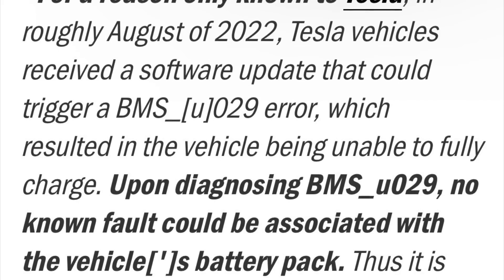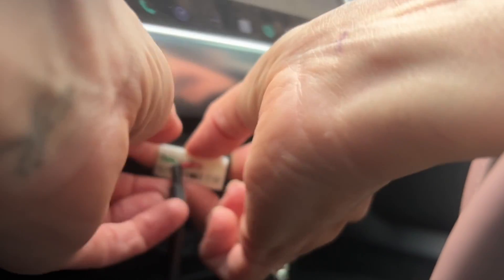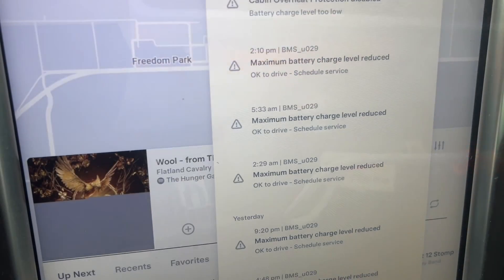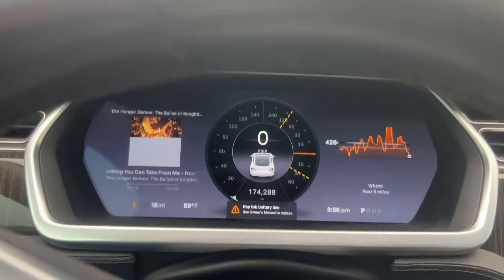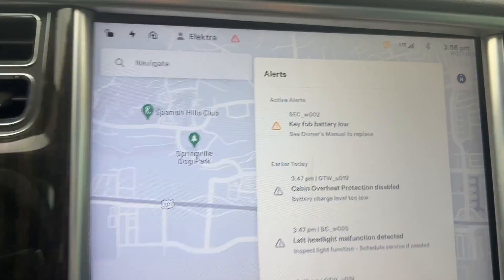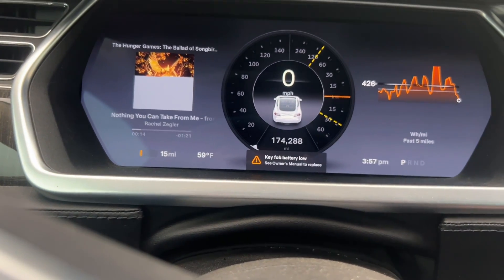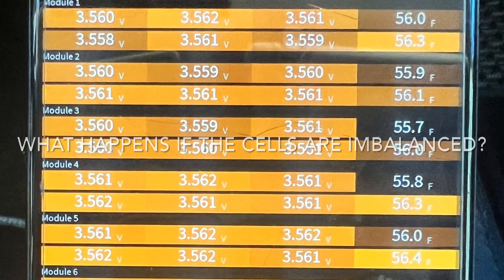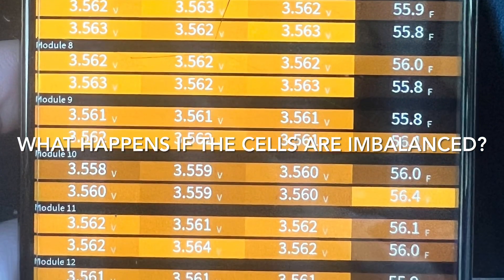REVIEW | Hybrid Revolt BMS_u029 Reset Device for Tesla Cars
It may not be the end of the road for legacy Tesla owners getting the BMS_029 error. See what resources that I found after I refused to sign the estimate TESLA provided and found resources to help me get my Model S60 charging to full range again without breaking the bank.

*CORRECTION* The reset device does not have a limit of 8 resets. It is unlimited.

BMS_u029 / BMS_u018 Group on Facebook- Post here for advice.

And More! Check the link below for a more extensive list.

Link to LOTS of Helpful Info for Tesla Owners experiencing BMS_u029 & BMS_u018
Using your computer  (not your phone)

Class Action Suit Re: BMS_u029

This is a video for those who are interested in following my BMS error code reset. This is a controversial topic as there are at least 1000 Tesla owners who have successfully extended the life of their HV battery with it and also some who have abused the device by performing a reset and selling their car without disclosing this with the buyer, a highly unethical use of the product. Then a single sourced article was written claiming a battery fire 🔥 after resetting the alert. However, an odd detail that the owner of the alleged reset battery fire himself has not come out publicly and the photos in the article are of a newer model Tesla than the one described in the article. Gruber podcasted a discussion about this device after the article surfaced and recommended against using the device. I had a long talk with the creator of the device and learned how to test my battery cells, sent him the report and he said my battery was a good candidate.